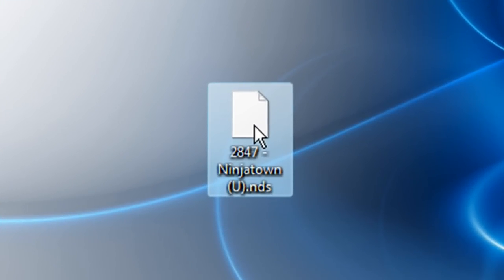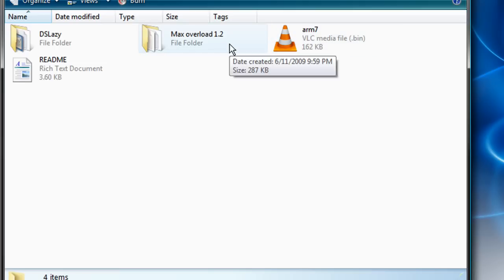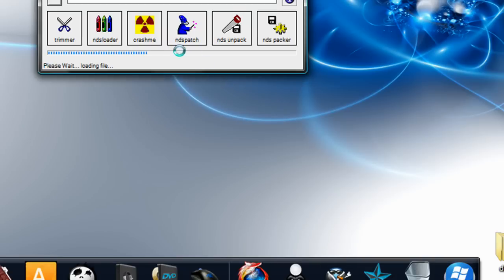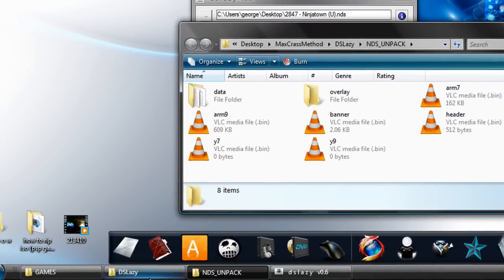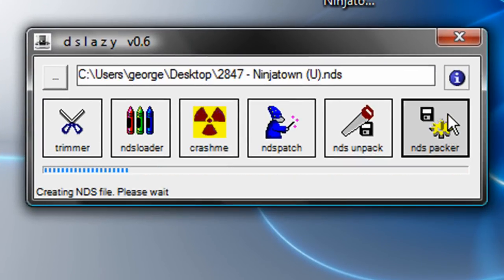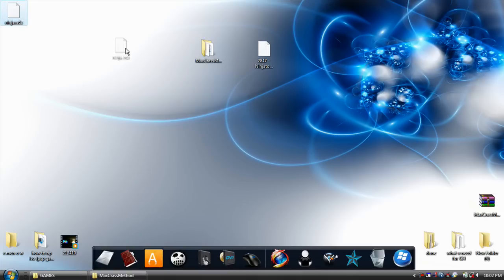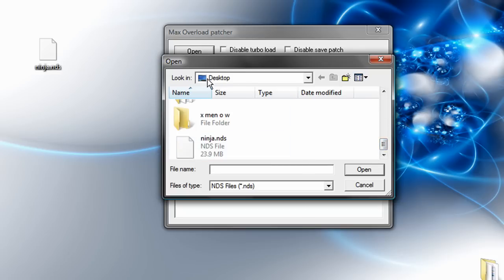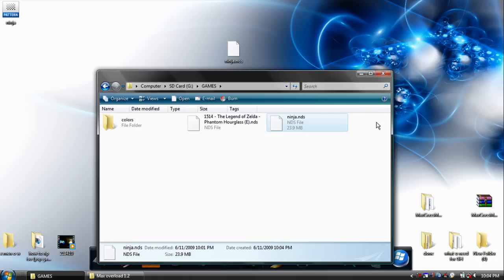How to fix game's that wont work on the R4 card